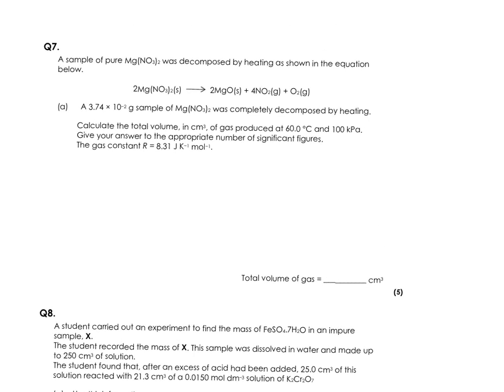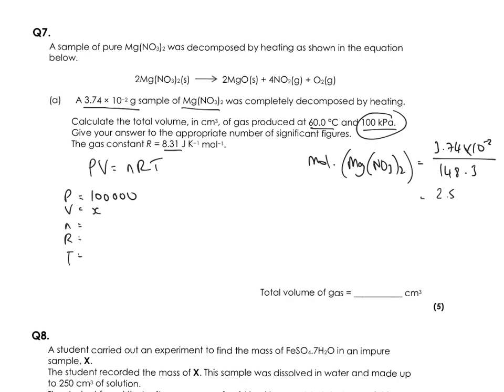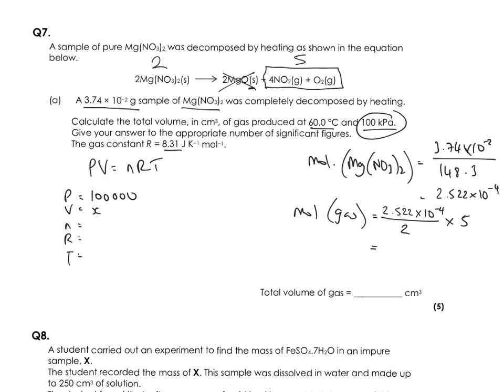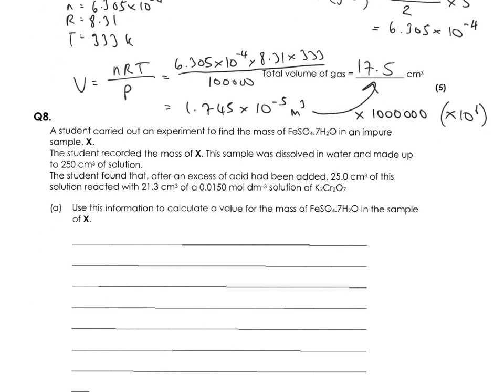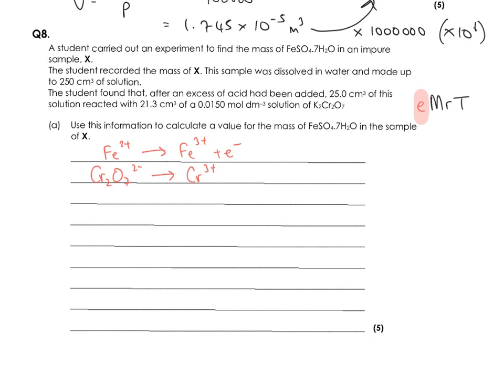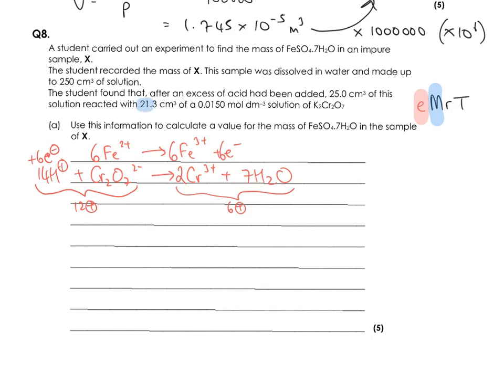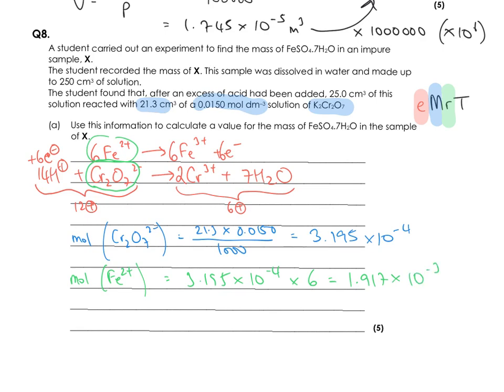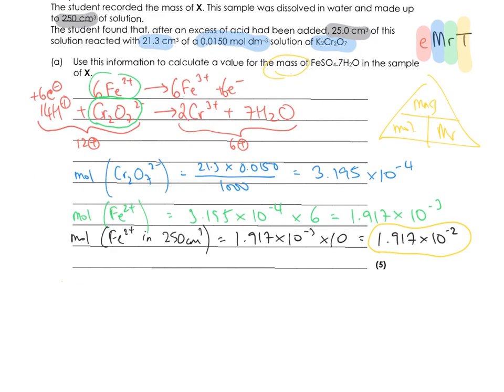Question 7 and 8